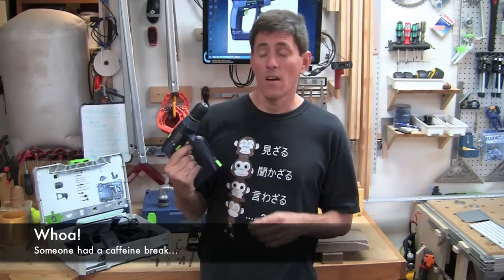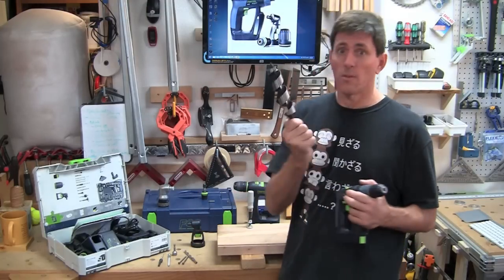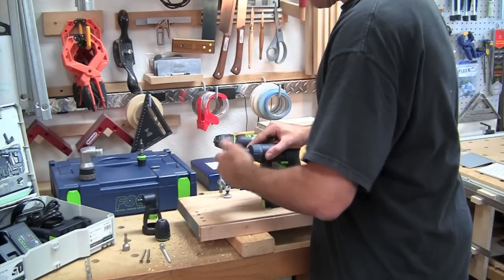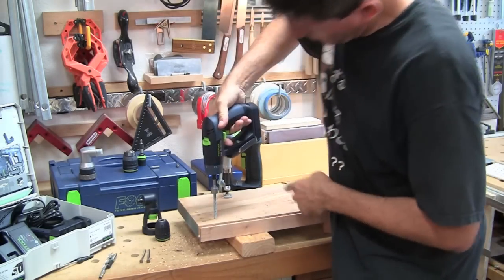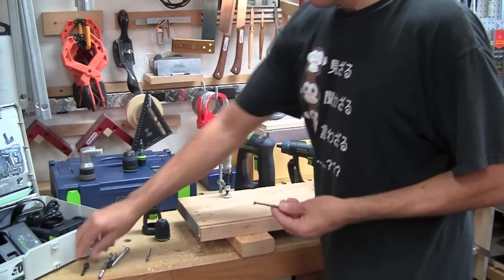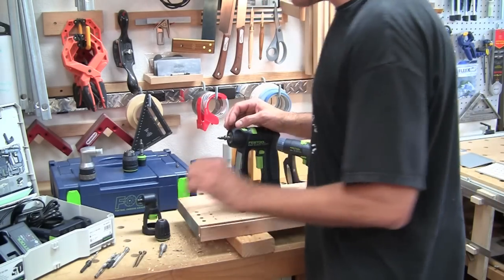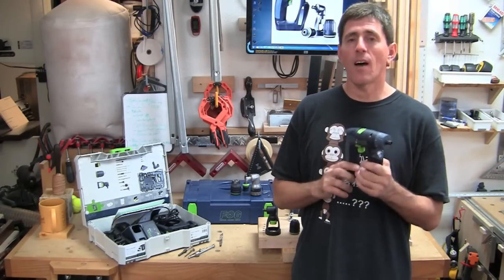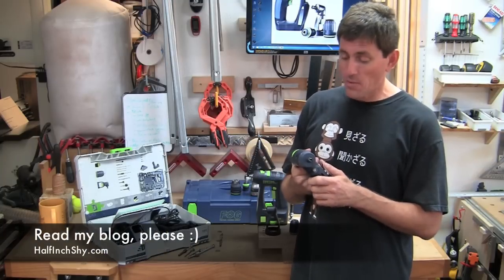#36 - Festool CXS Drill/Driver Demo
I received a CXS drill/driver from Festool USA to review.  In this video, I'll introduce you to what is likely my new favorite drill/driver (sorry, C12!)  It comes in at a very nice price-point by comparison as well so if you are looking for a Festool drill/driver, give the CXS a look.

This preview is actually in three parts.  The first part is an overview of the tool and specifically compares it to the C12 that we are more familiar with.  Part two is a demo using the CXS and C12 drill/drivers to do crazy things like drive lag bolts into hard Maple with next to no pilot hole.  The third video was rolled about 2 weeks later after using it extensively in my shop for light and heavy work; it'll give some parting thoughts.